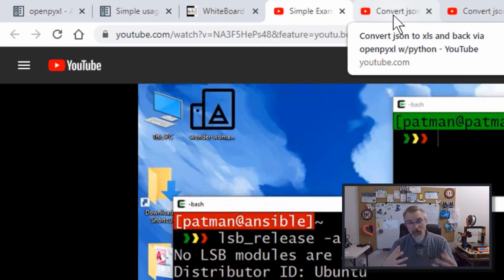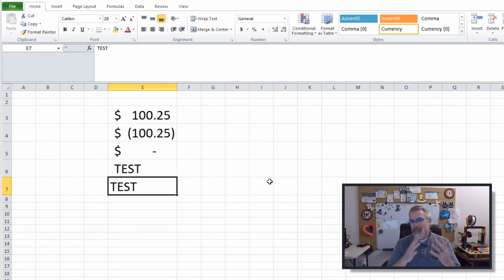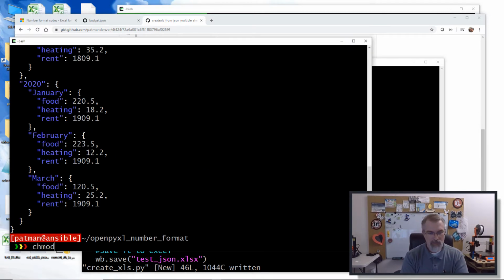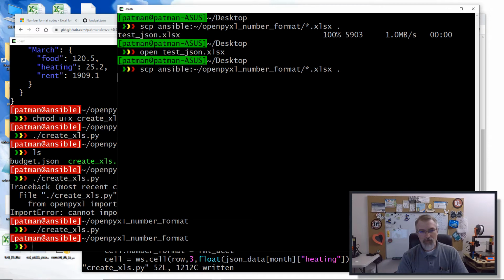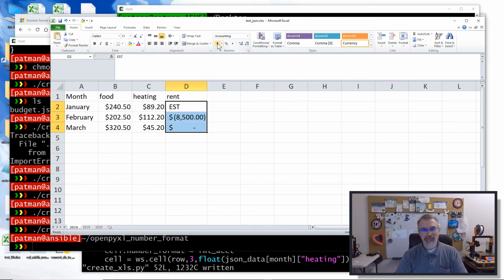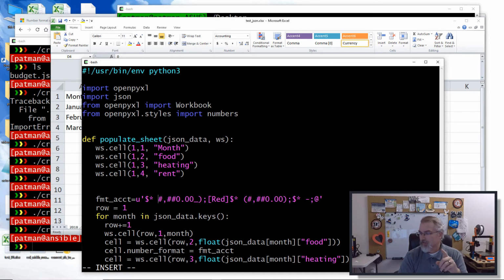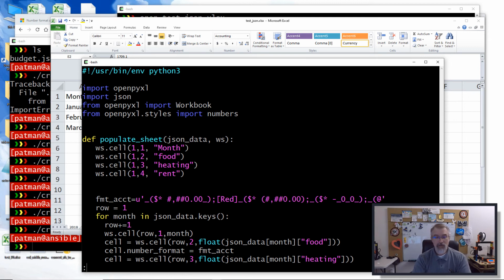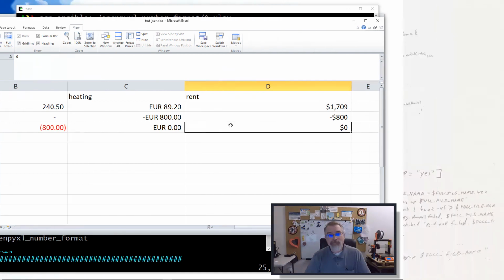openpyxl: Number Format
URLS